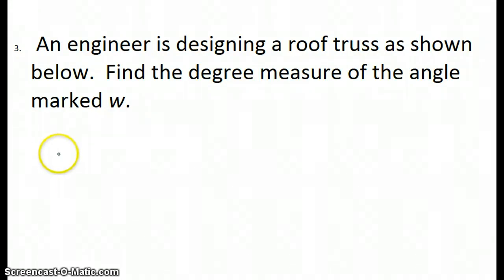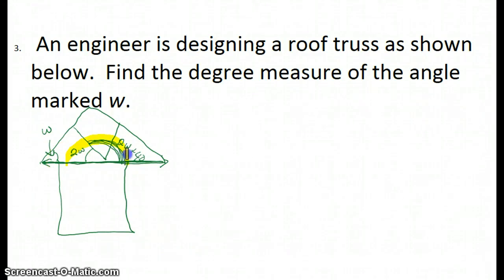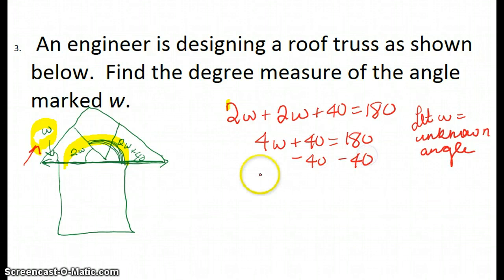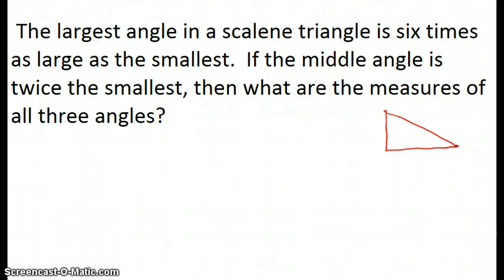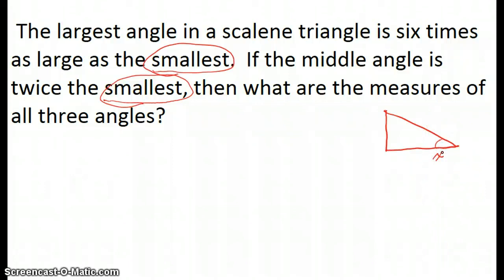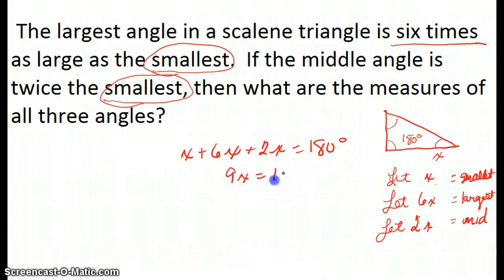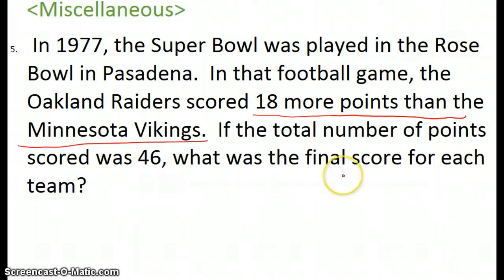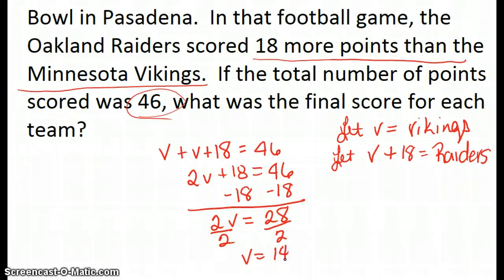2.6 Examples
Setting up and solving equations word problems